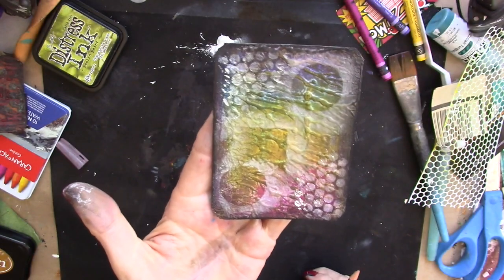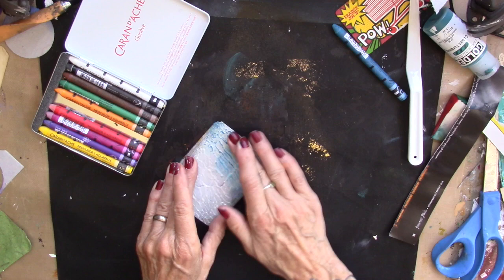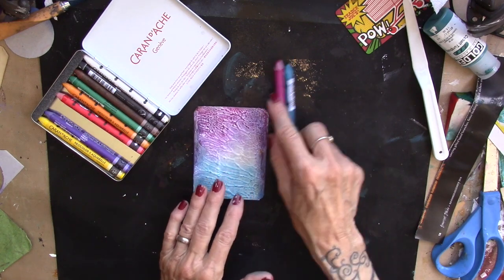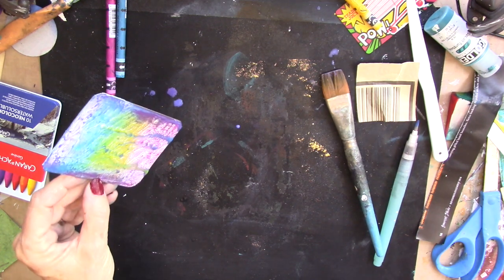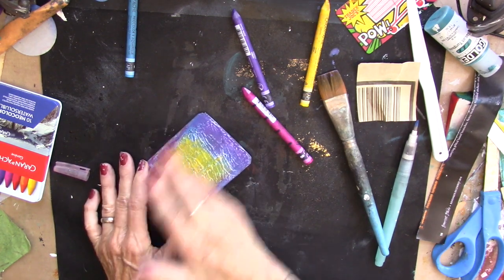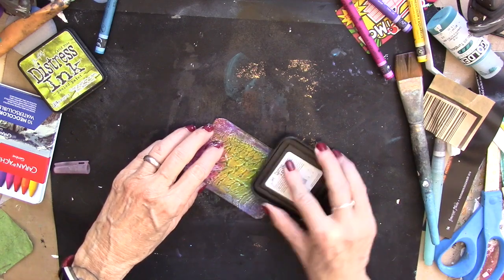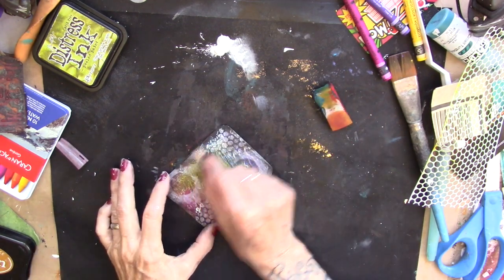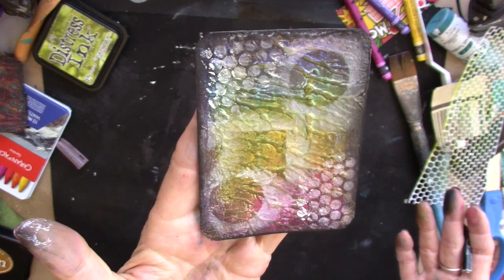junebgchallenge 26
texture paste, watercolor crayons and acrylic paint...